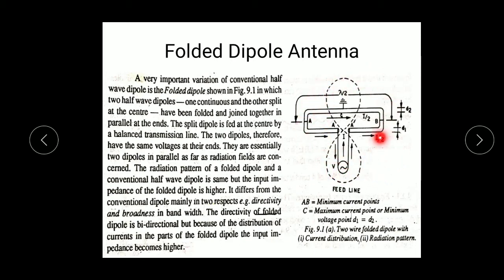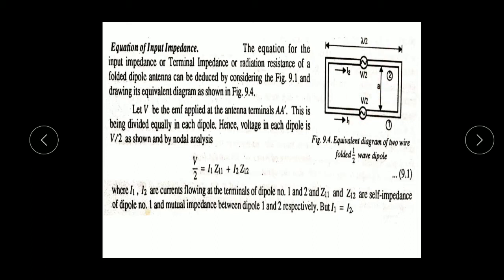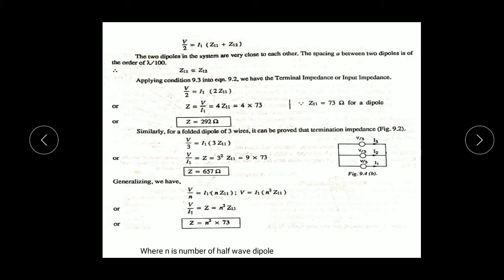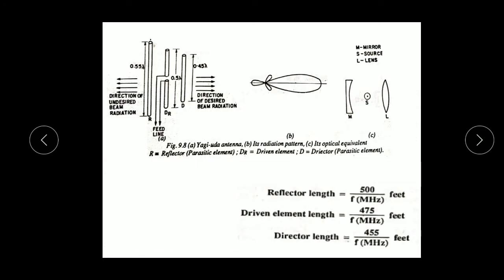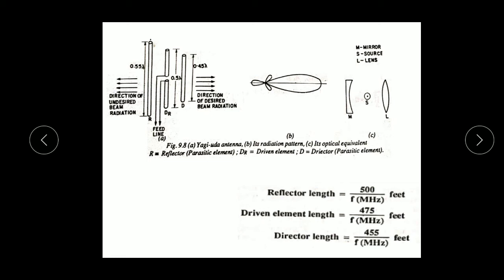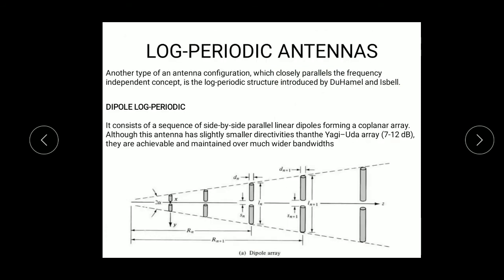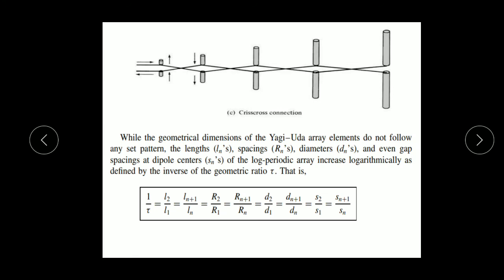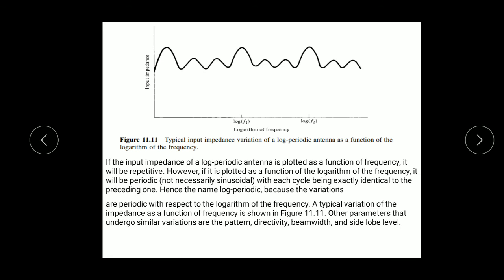Antenna and wave-13